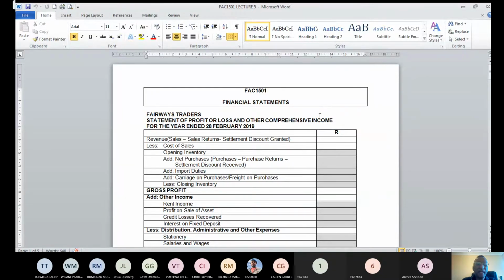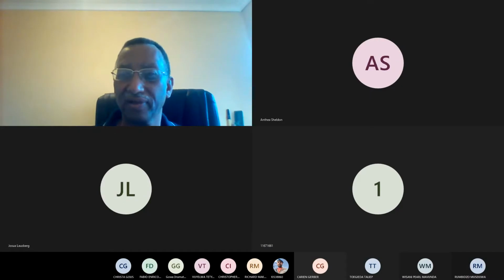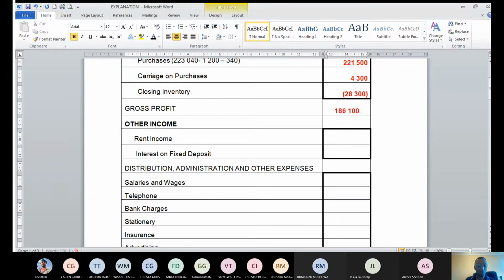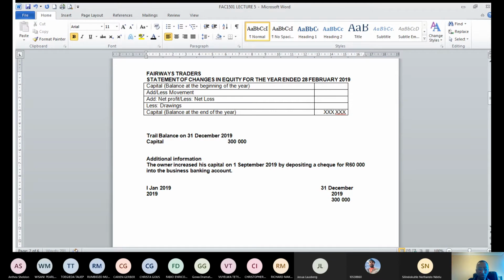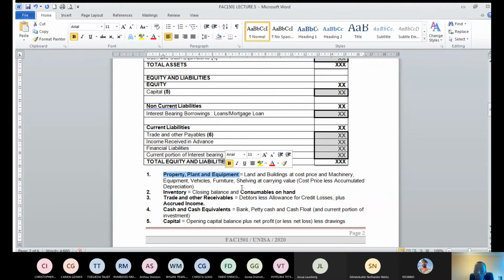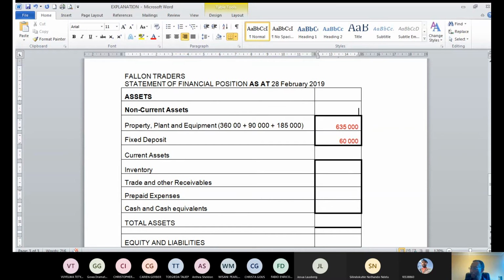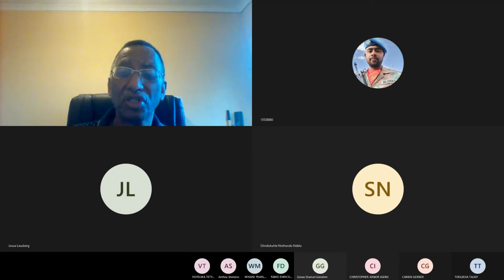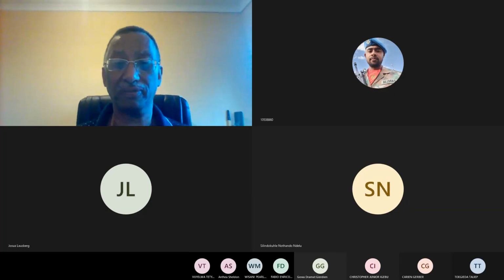FAC1501 3 Oct 2020